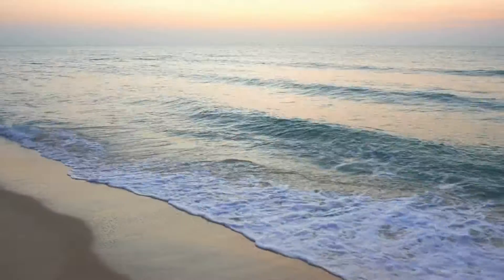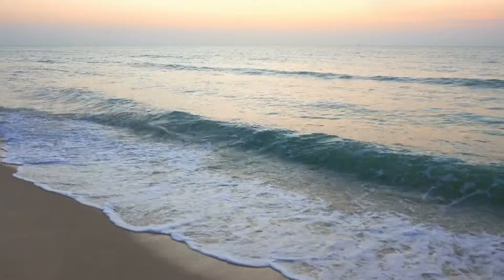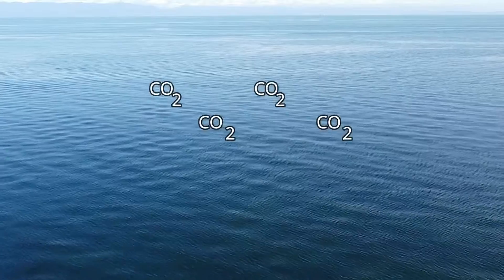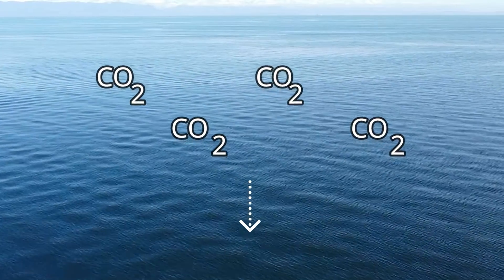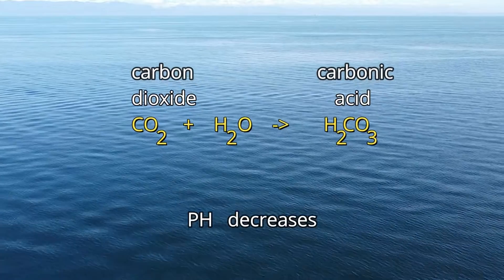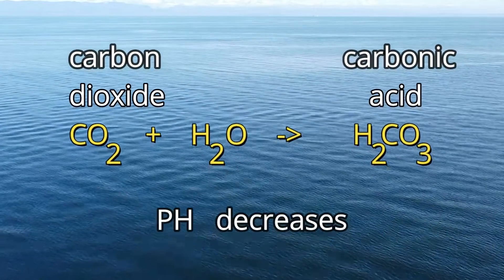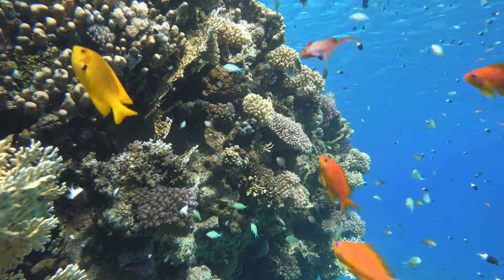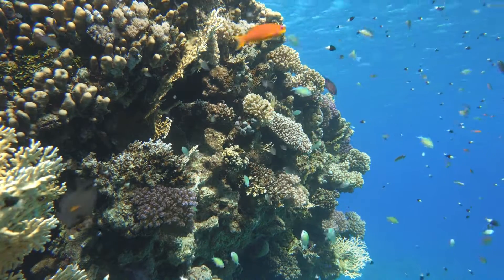How climate change is affecting coral reefs?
Coral reefs attract tourism due to their beauty but the increase in seawater temperature and acidity can affect coral reefs, which have great biodiversity.
This video is about the risk of coral reef damage due to climate change and seawater acidity.